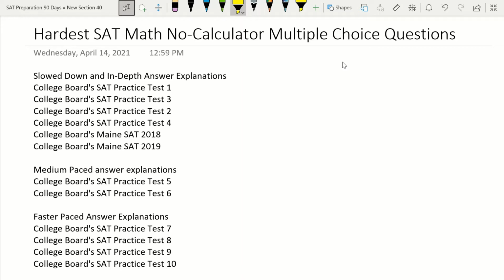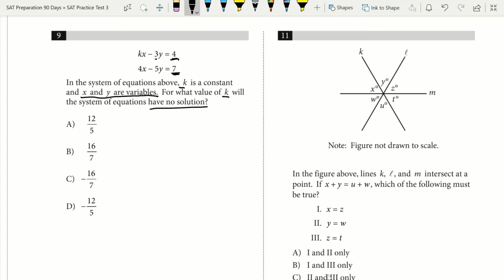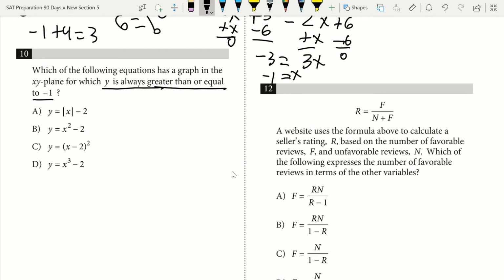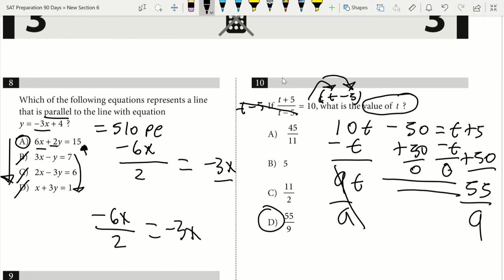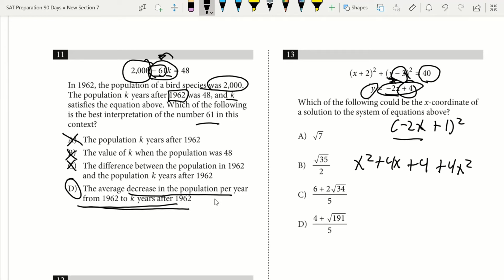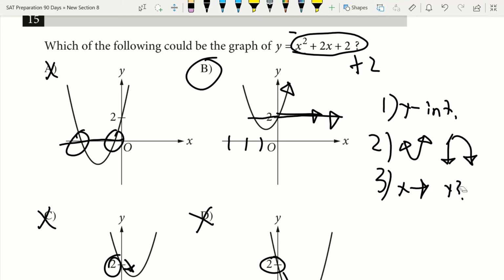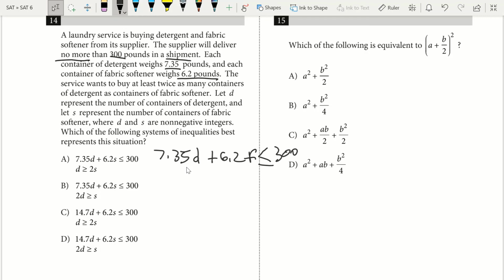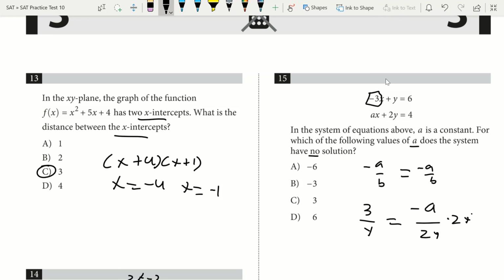Hardest SAT Math No Calc Questions! Made Easy by a 2X 800 Math Scorer! 1590 Scorer!